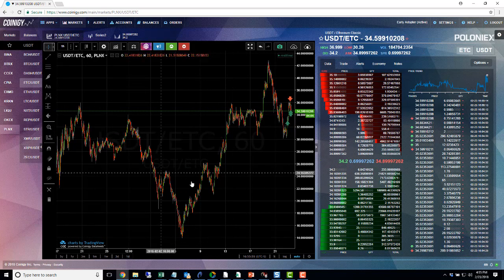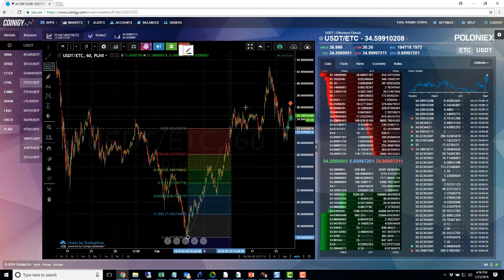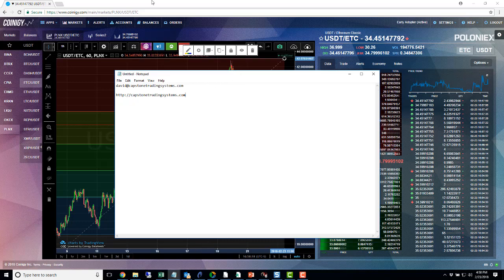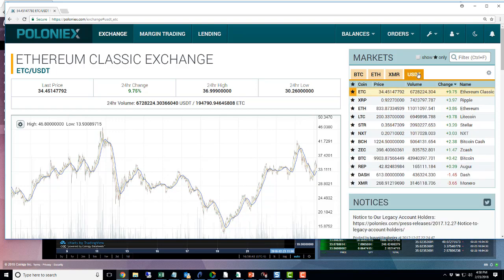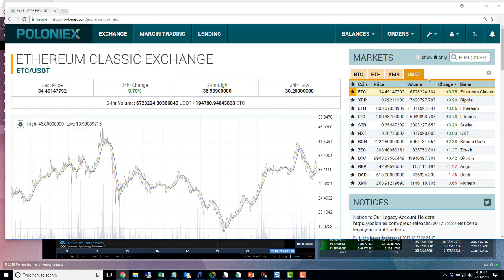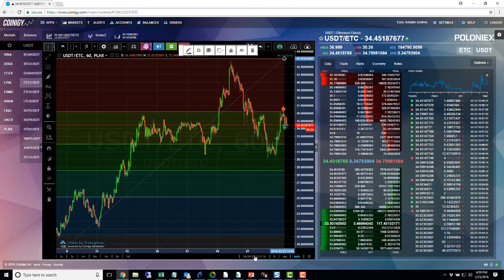Ethereum Classic Trades Today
We show how to enter a trade on Ethereum Classic using the Fibonacci tool in coinigy connected to my poloniex account.

Futures and forex trading contains substantial risk and is not for every investor. An investor could potentially lose all or more than the initial investment. Risk capital is money than can be lost without jeopardizing ones' financial security or life style. Only risk capital should bused for trading and only those with sufficient risk capital should consider trading. Past performance is not necessarily indicative of future results.